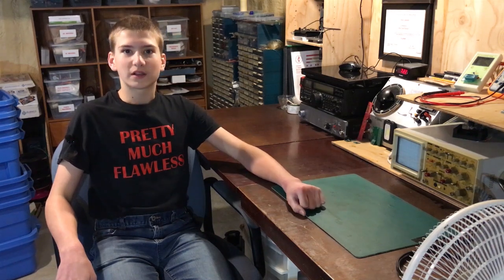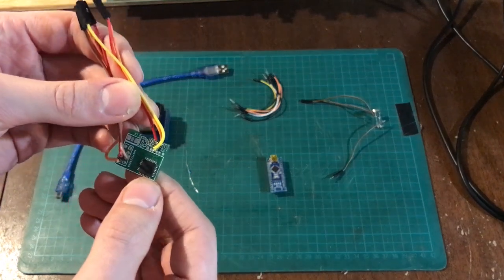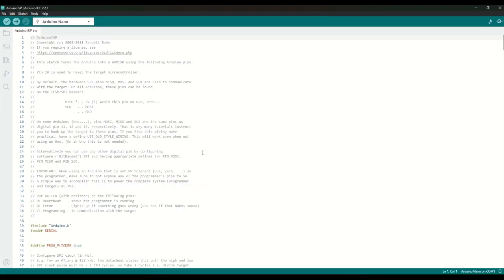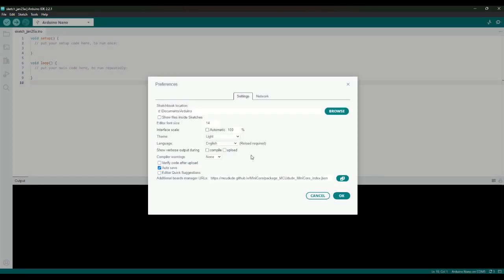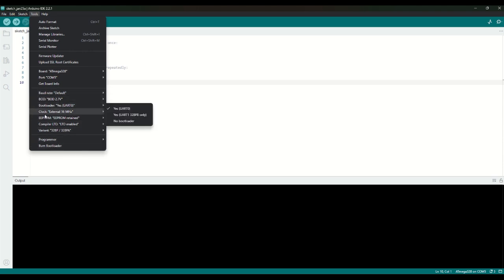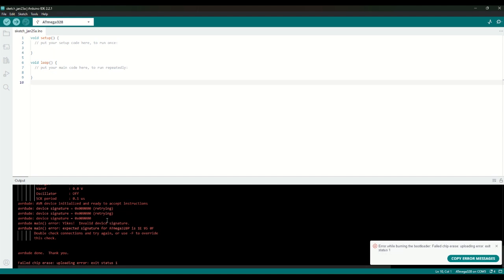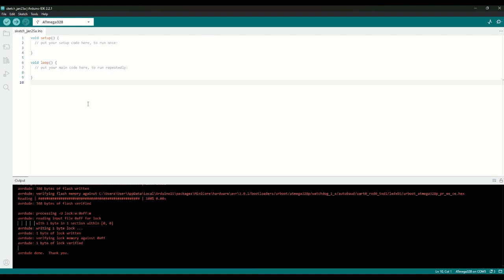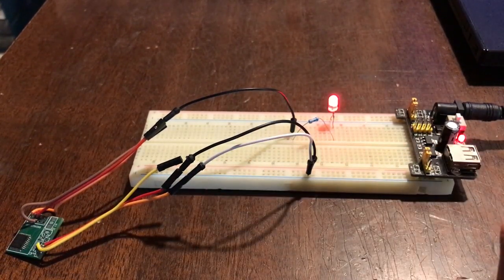How to Burn a Bootloader and Upload code to a ATMega328P-AU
For Affordable, High quality PCBs Check out PCBways website!

-Daniel